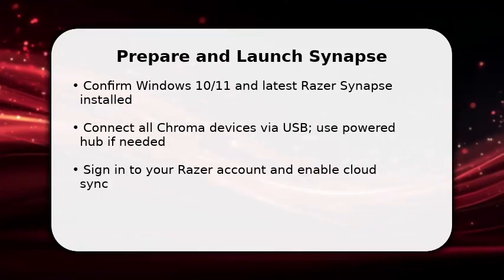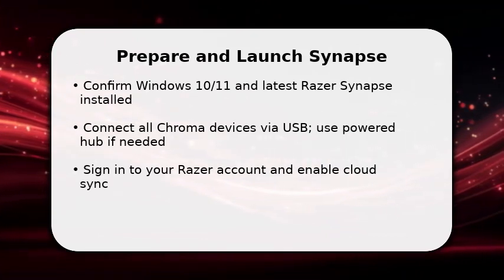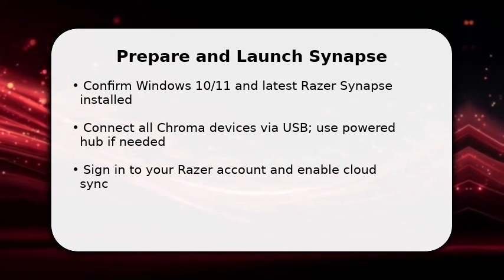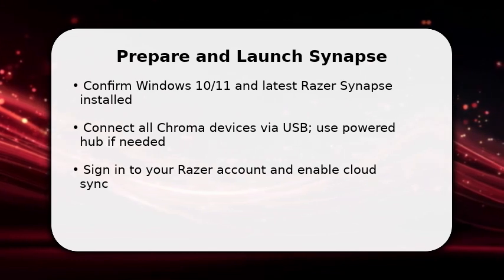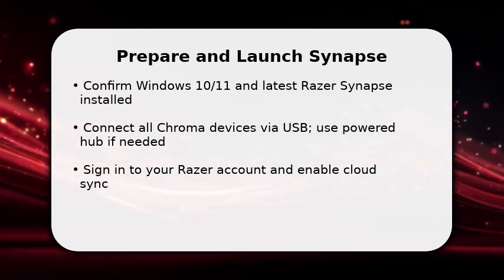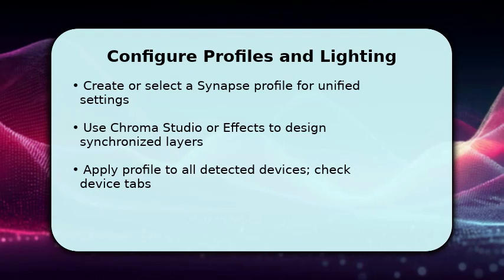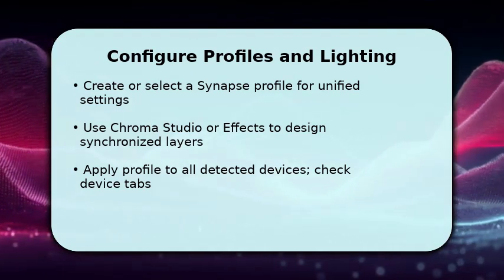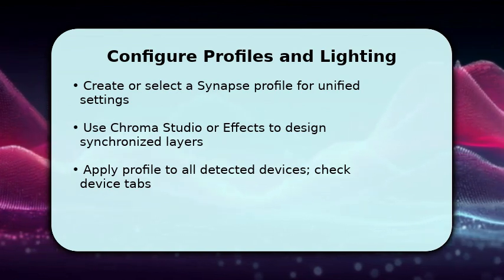How to Sync Razer Chroma Devices - Easy Guide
Discover the simple steps to sync your Razer Chroma devices for an immersive gaming experience. This video guide covers essential tips and tricks, ensuring seamless integration between controllers, headsets, and lighting systems.